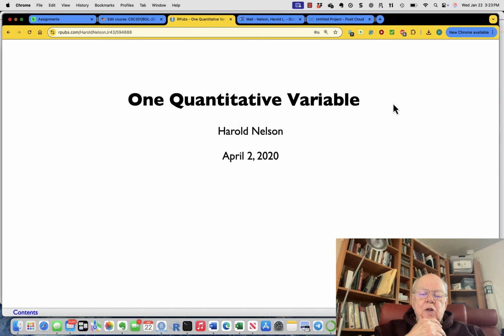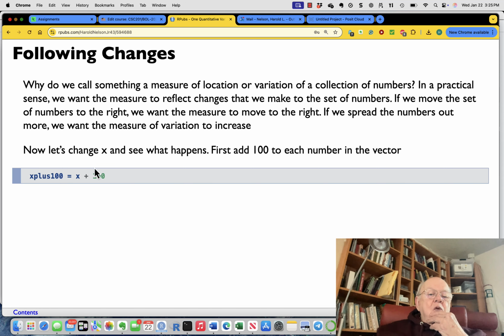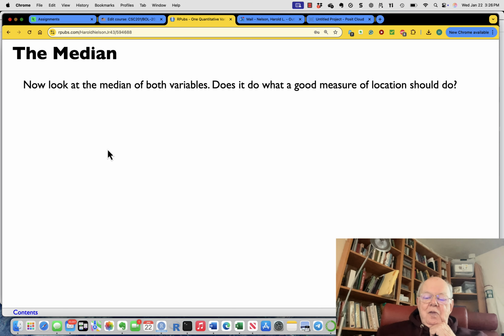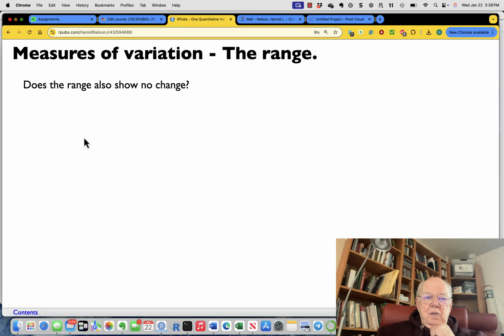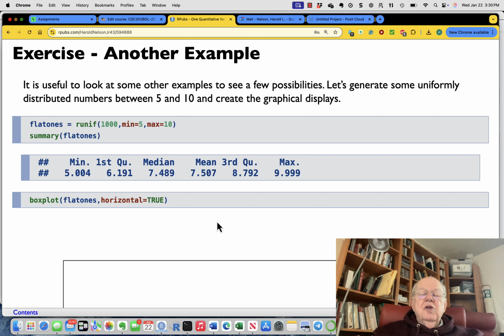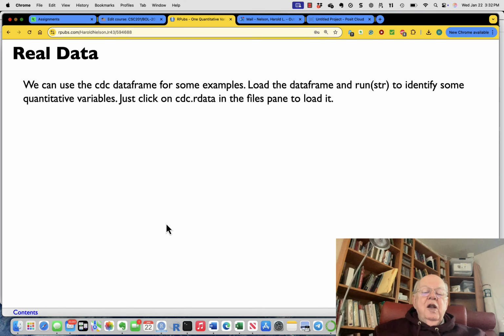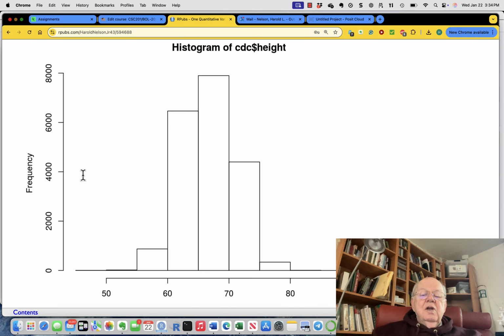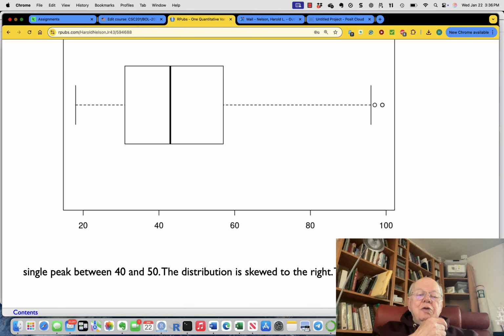Notes on One Quantitative Variable